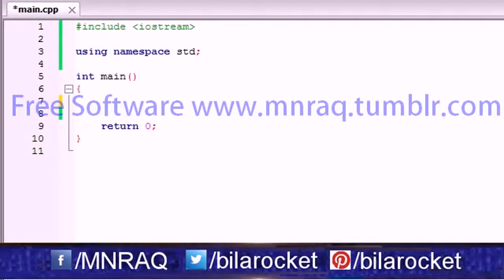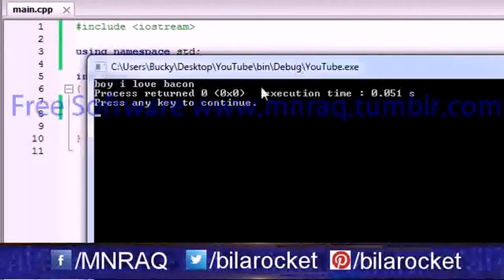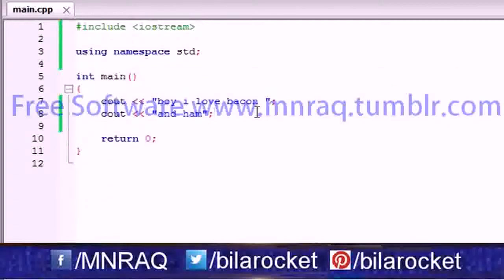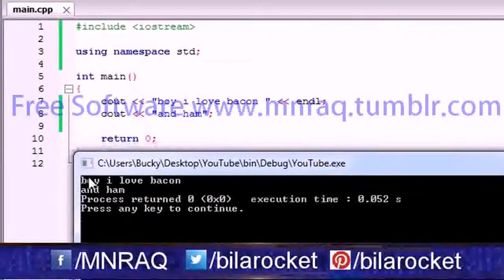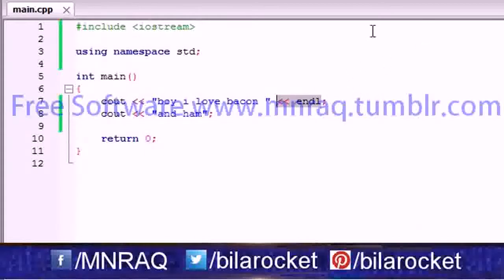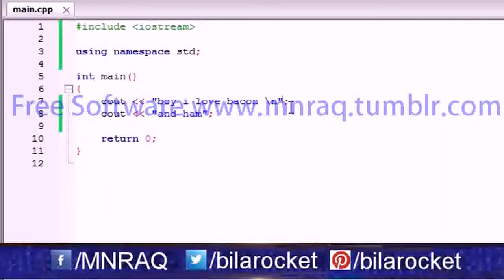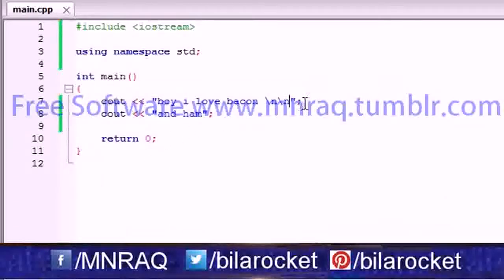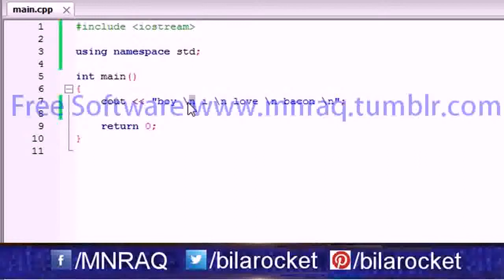C Programming Tutorials 3 More on Printing Text By MNRAQ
Fallow Me